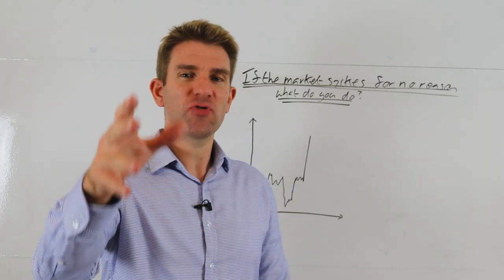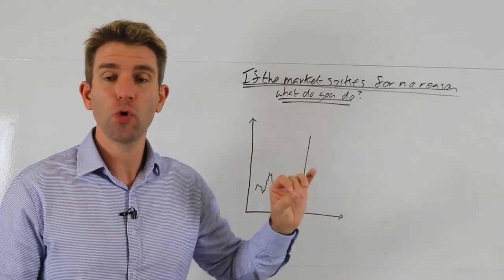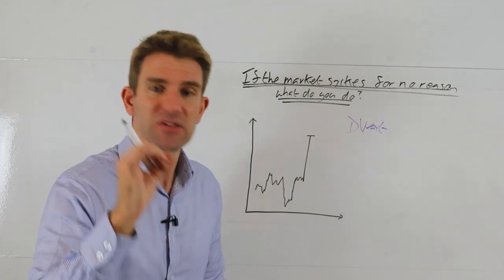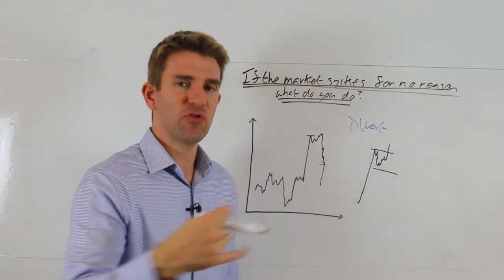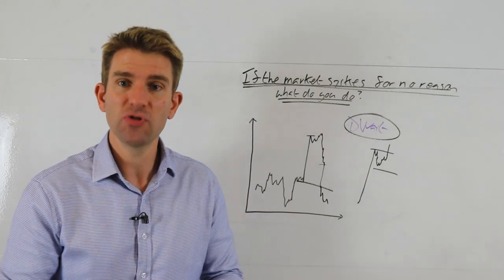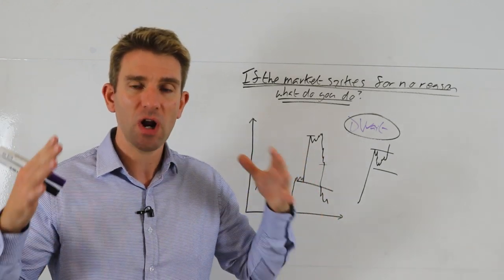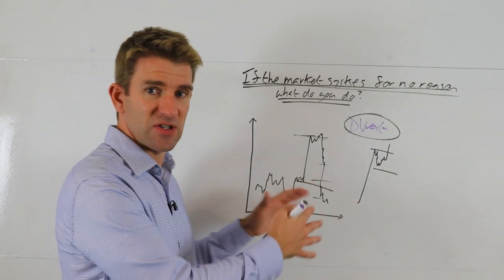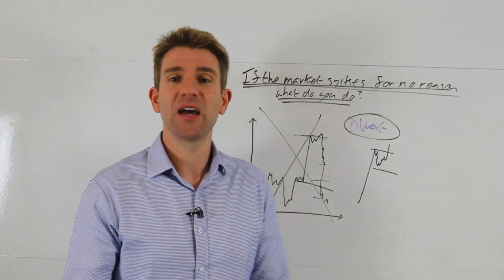If the Market Spikes for No Reason What do You Do? ☀️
What to Do if the Market Spikes ☀️  If the market spikes for no reason what do you do?   What makes the market spike up or down?  How do you trade volume spikes?  One for you day traders out there.  You've probably been in this situation at some point in your career.  You're in a market and all of a sudden the market spikes to the upsides.  There is no scheduled economic data or new news.  My rule is not to dive into it straightaway.  Even if you wait for a few minutes that is going to give you clarify and thought and time to ponder what to do.  It can either by a fat finger error or some news is about to hit the market. OK.